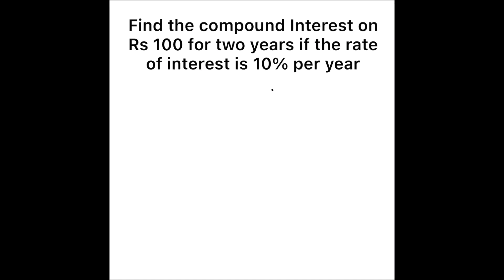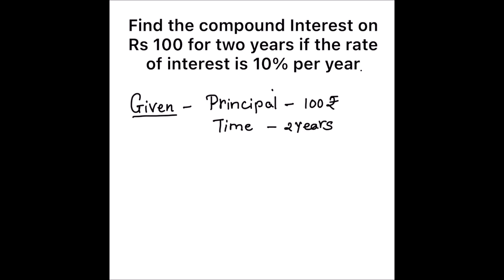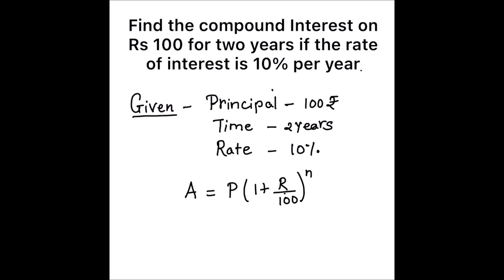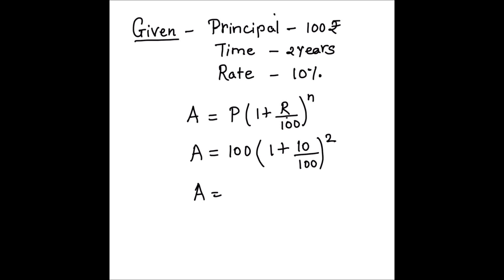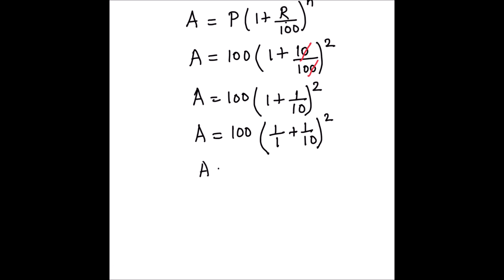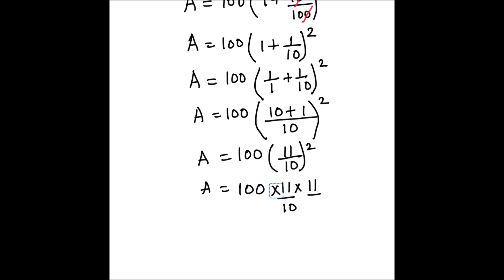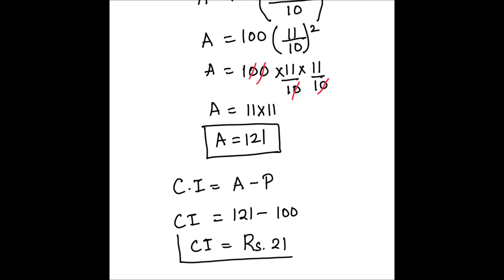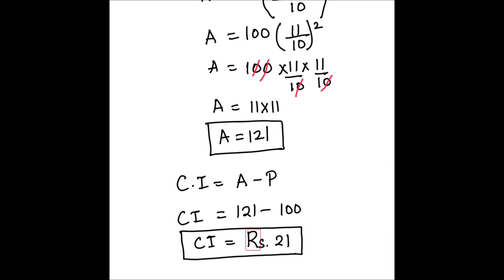How to find compound interest / How to calculate compound interest using formula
This is a step by step video tutorial on how to find compound interest /
how to find compound interest using formula